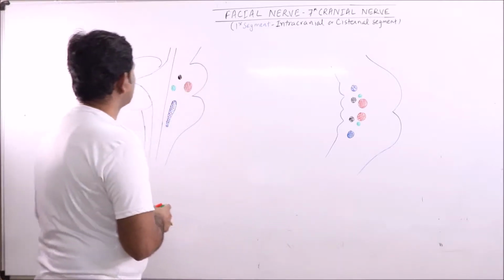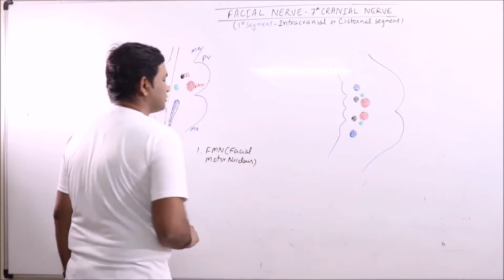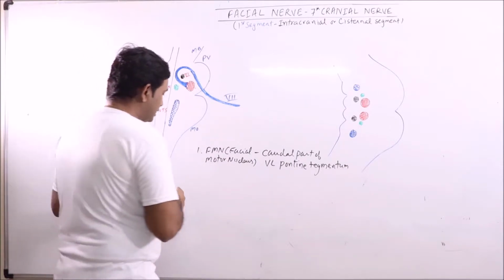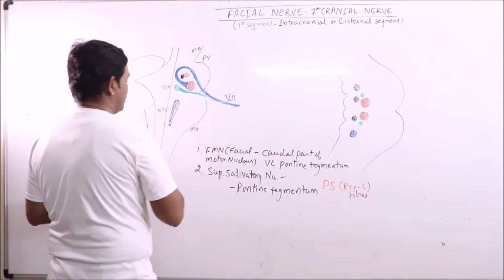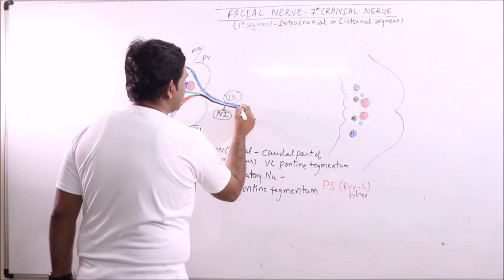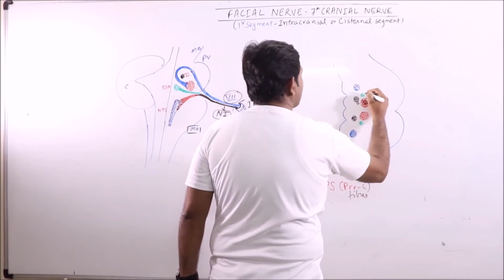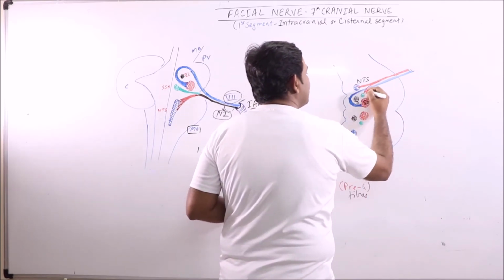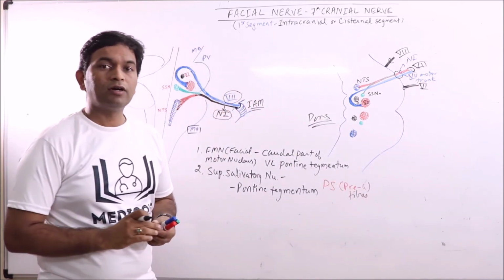ANA.HNB.045: Facial Nerve (2-8) - First segment | Anatomy | Dr. Prashant Sharma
In this video, First segment of the Facial cranial nerve is been discussed.